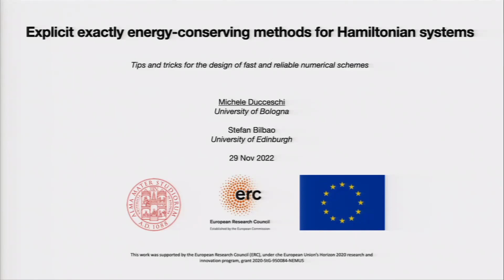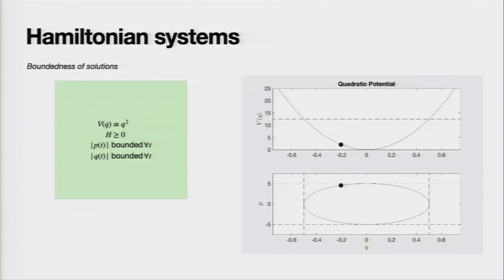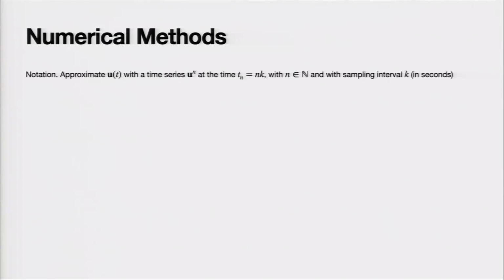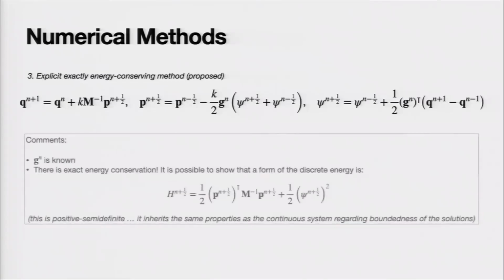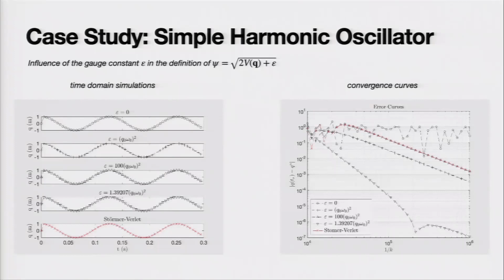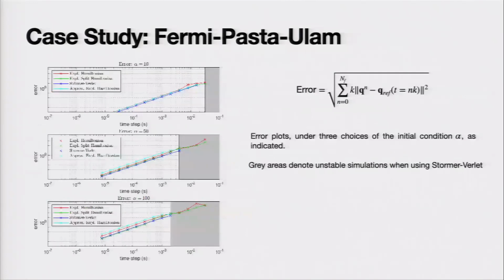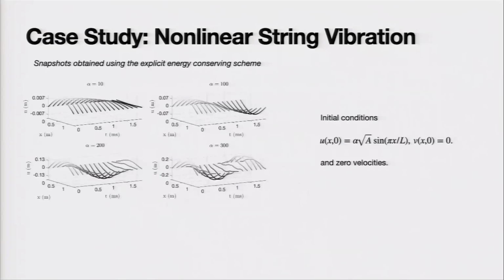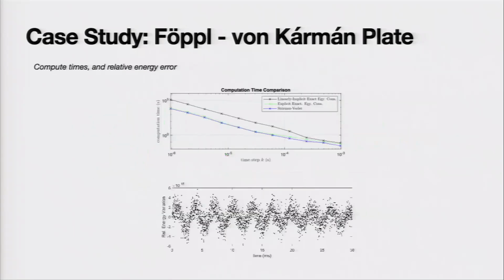Semilaum - Explicit exactly energy-conserving methods for Hamiltonian systems, by M. Ducceschi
Seminar given at the Laboratoire d'Acoustique de l'Université du Mans, on November 29th, 2022 by Michele  Ducceschi.